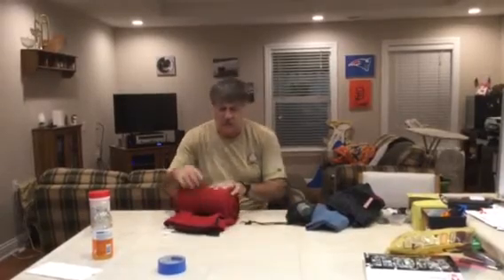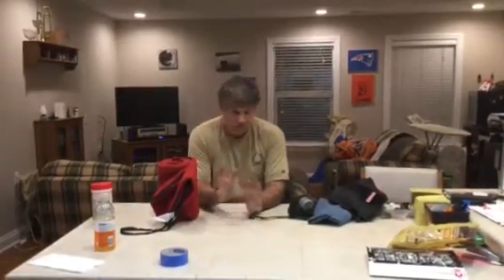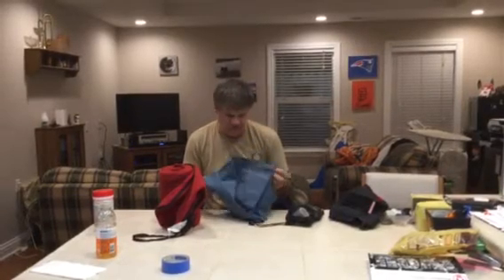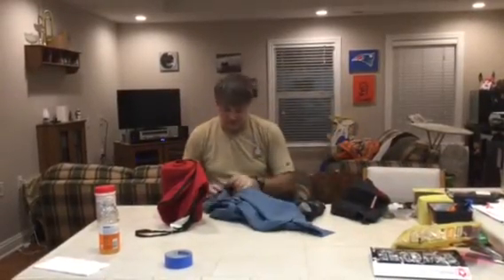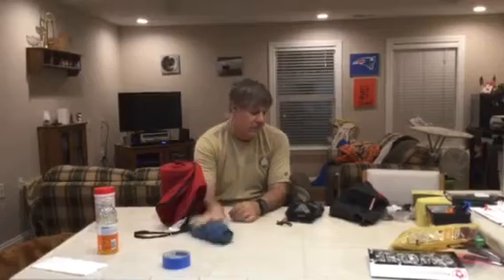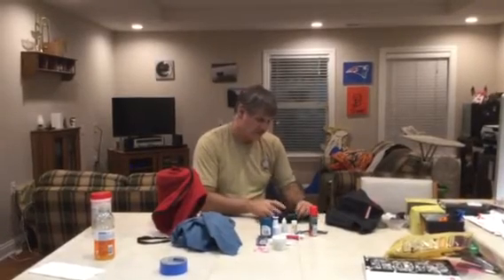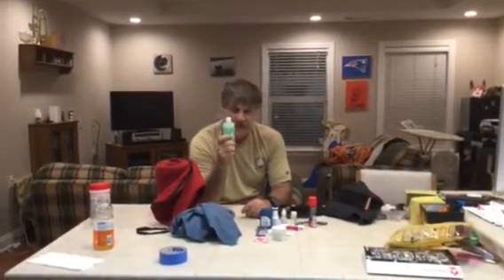Jamboree equipment review part 1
This is the first of several videos describing equipment tips for jamboree